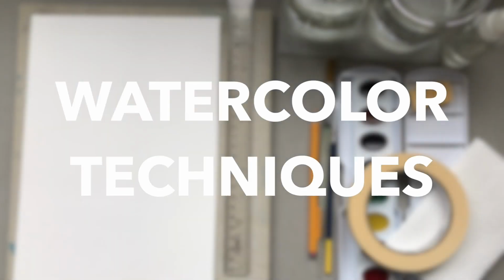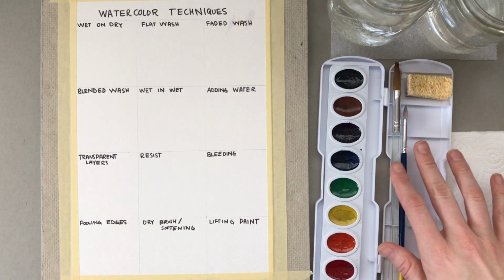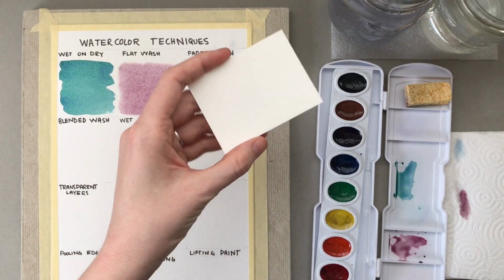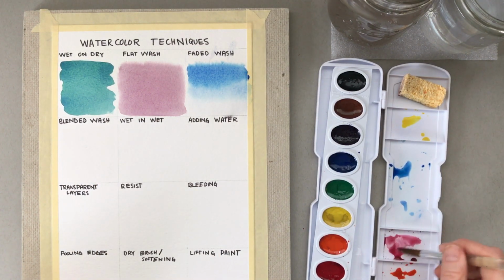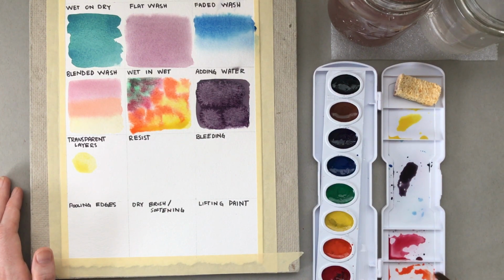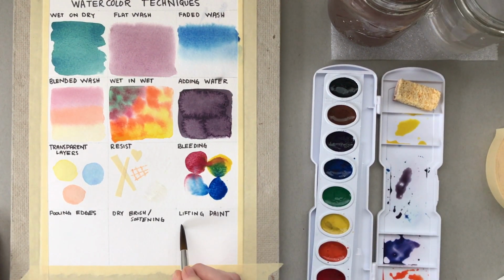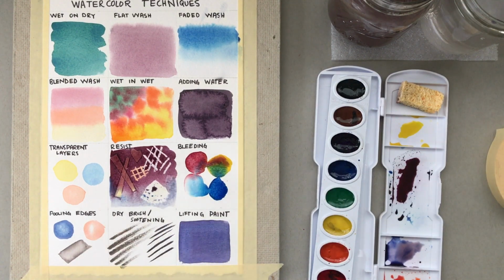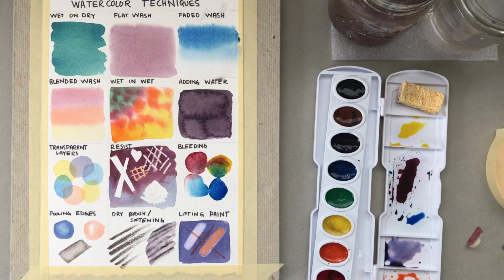Watercolor Painting Techniques for Beginners - How To Paint in Watercolor Tutorial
This video covers a variety of basic techniques for painting in watercolor. It explains each technique in depth and applies them in real time.